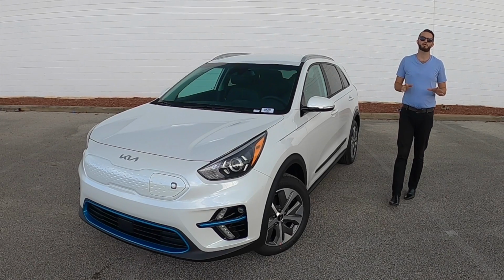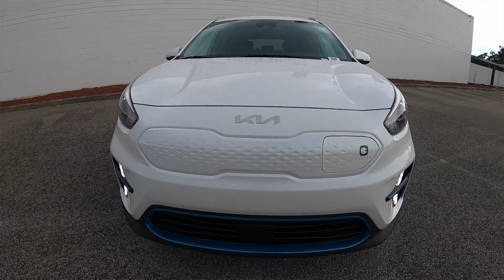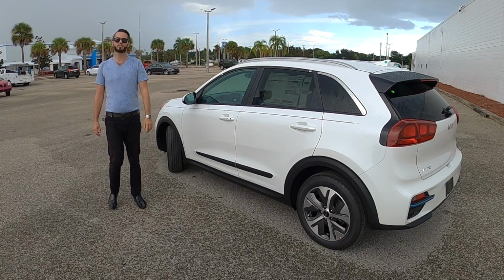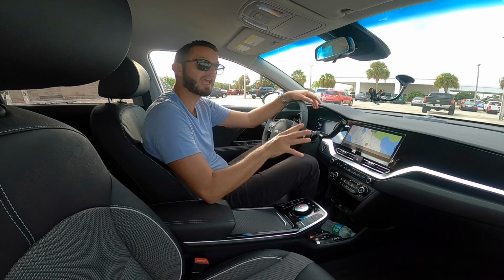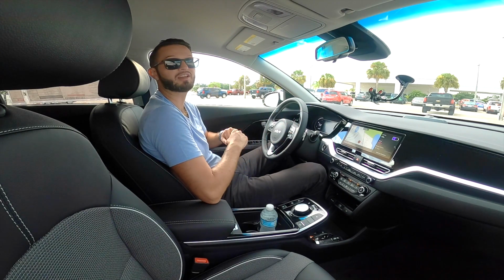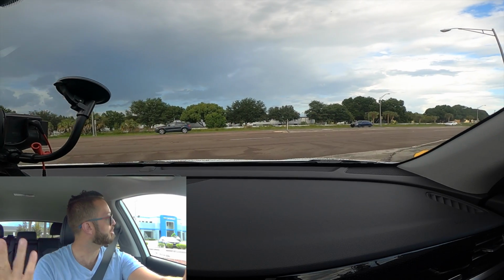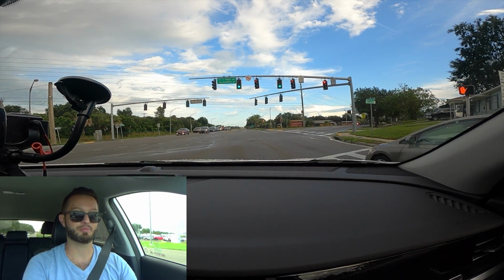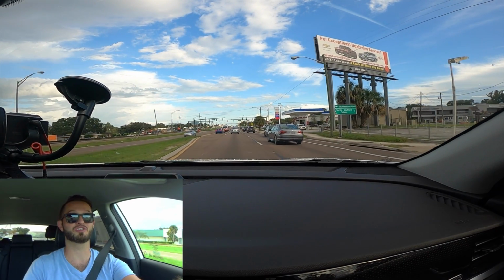2022 Kia Niro EV / Is this the BETTER Electric Crossover SUV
The Kia Niro EV is a cutting edge electric crossover SUV. For 2022 Kia has changed minor changes with this hi-tech EV. Is this the Better zeroemissions vehicle comparing it to Chevrolet Bolt EV or Nissan Leaf? Discover what the 2022 Kia Niro EV is on this review.